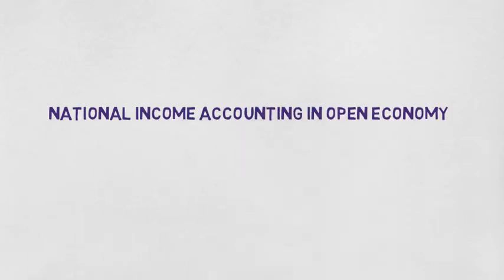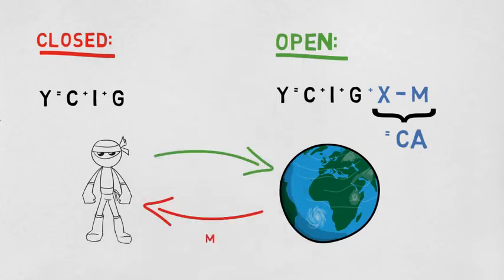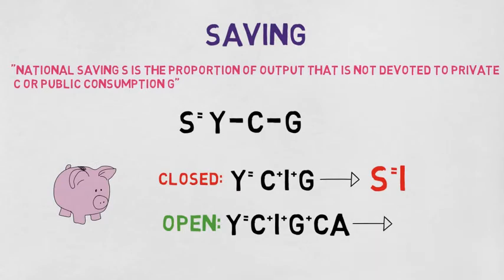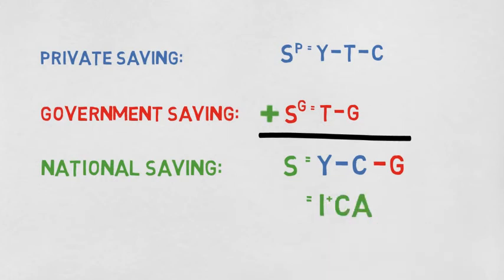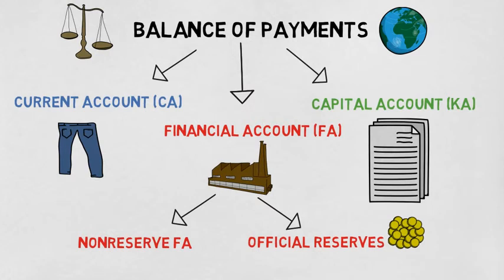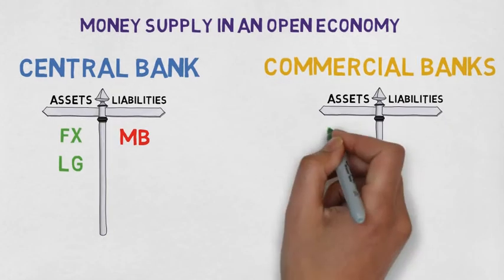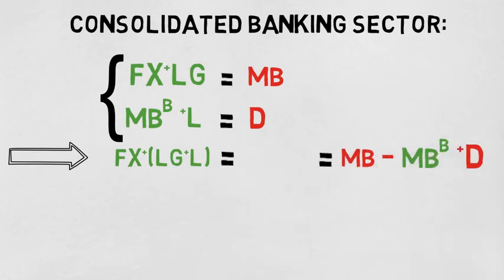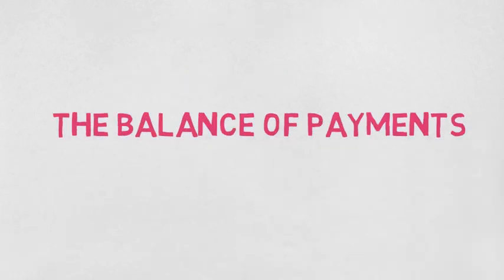International Economics - Balance of Payments